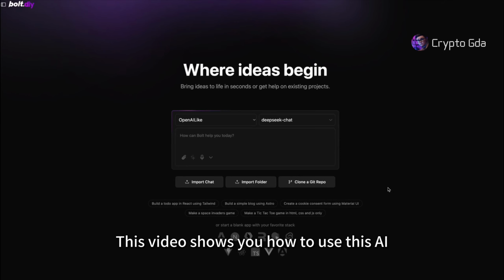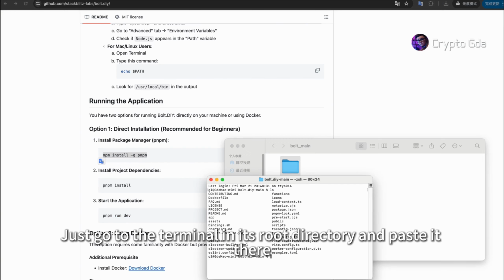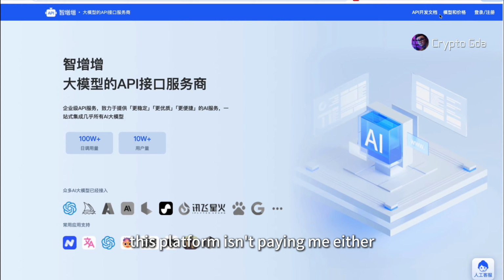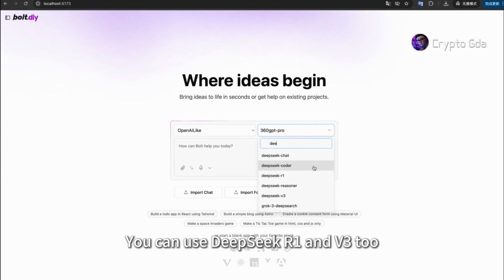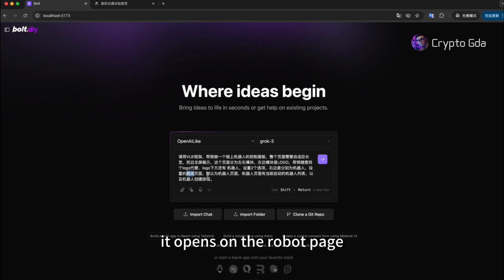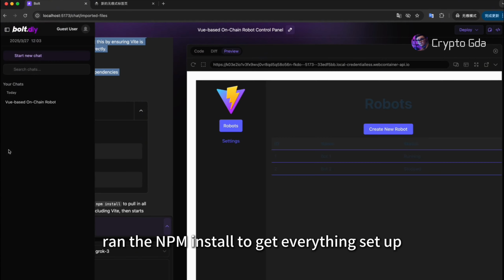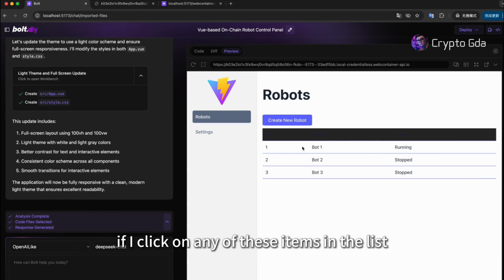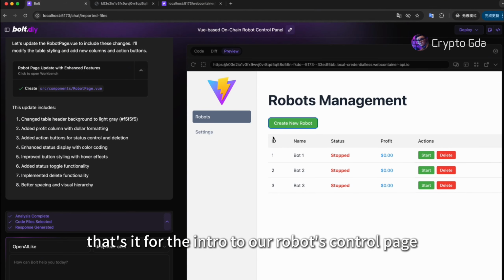From Zero to AI: Create a Trading Bot Interface with Bolt (Step-by-Step)